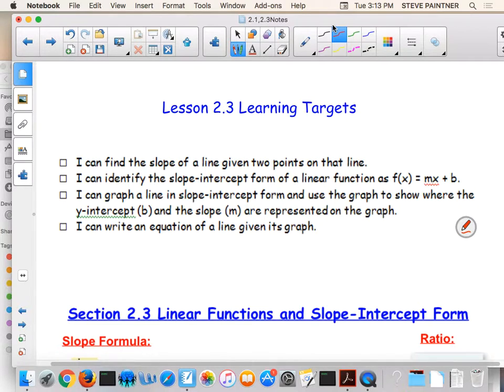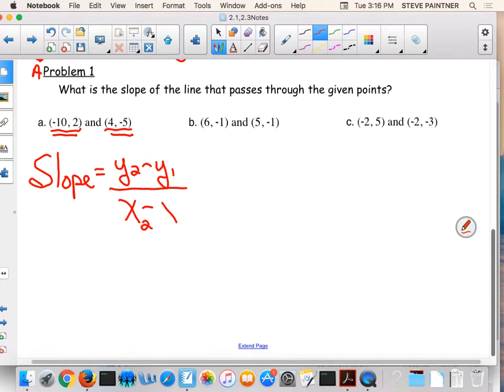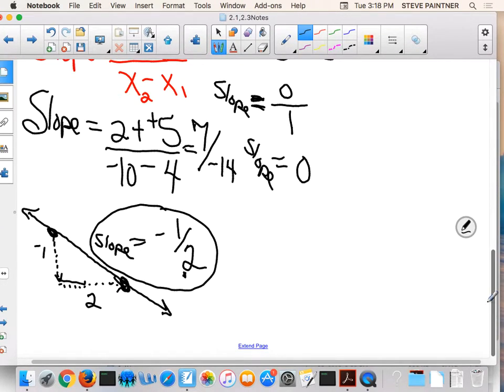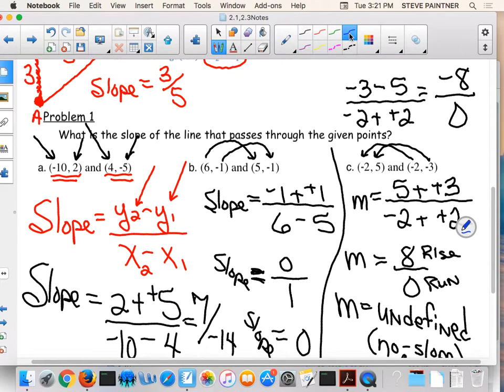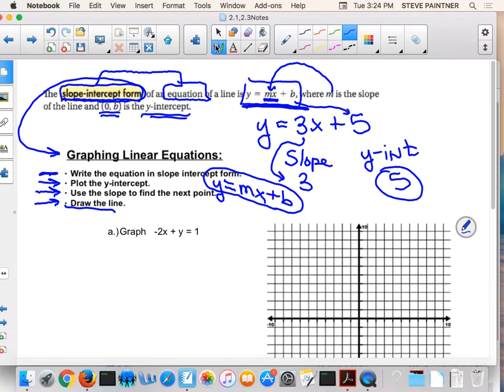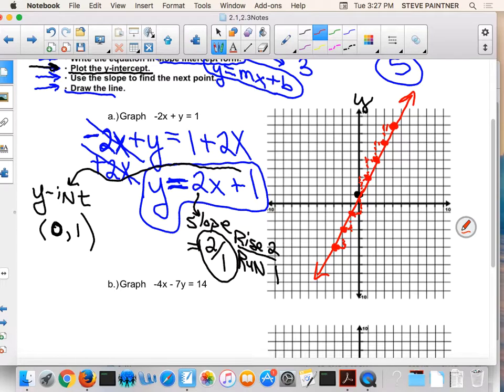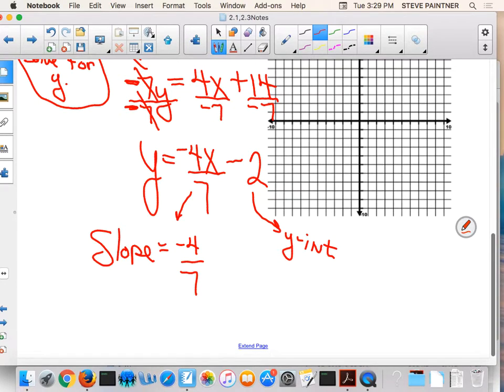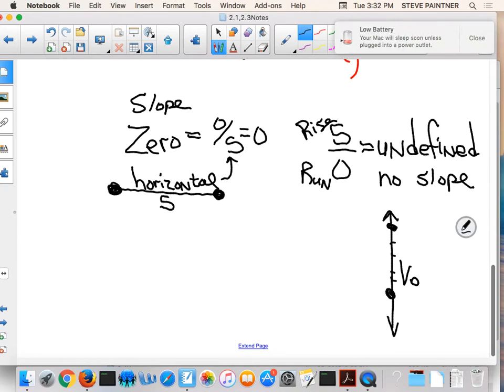2 3 Linear Functions : Slope Intercept